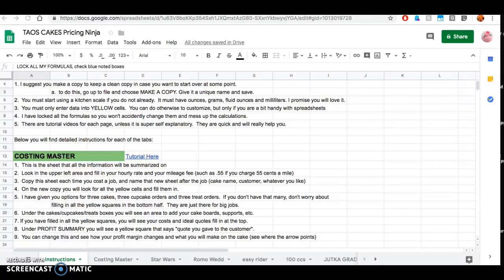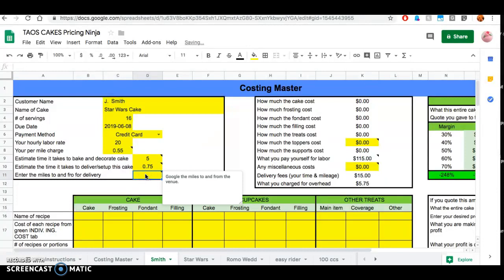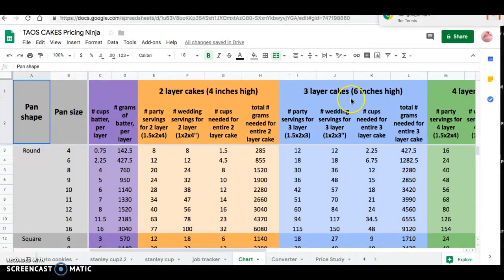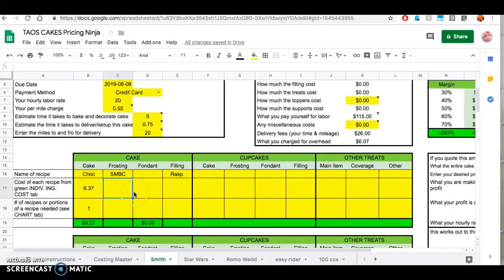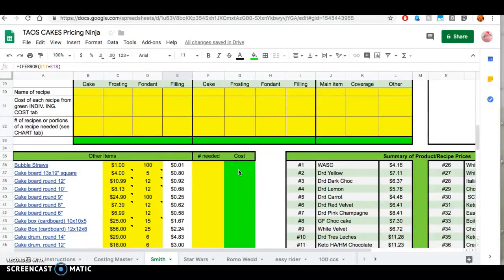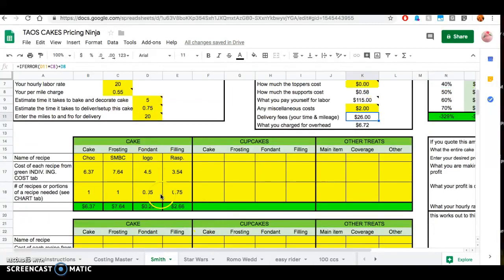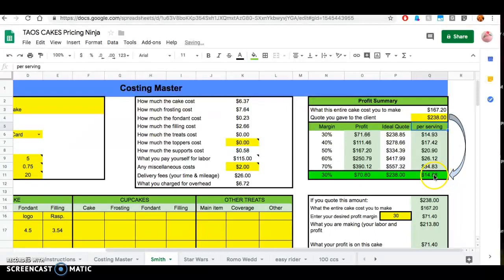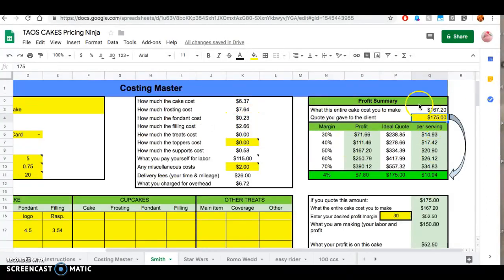Costing Master update